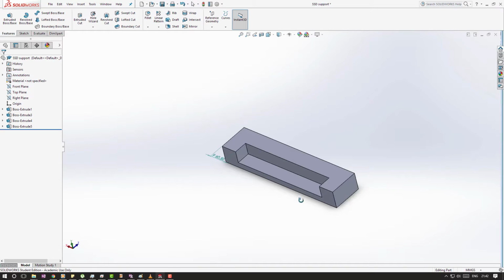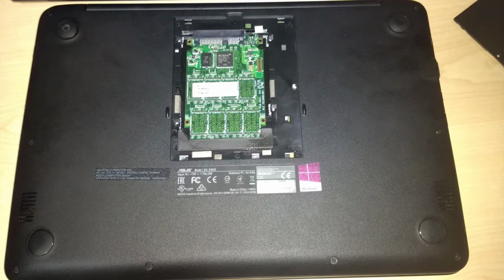9mm to 7mm thickness SSD tutorial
In this video I go about reducing the thickness of my 9mm SSD for it to fit in a 7mm slot in my laptop.